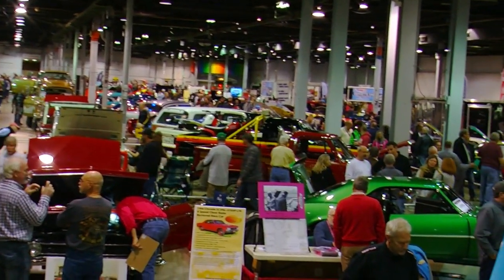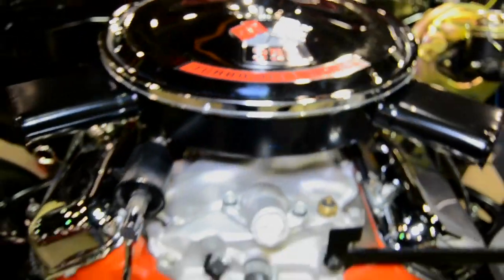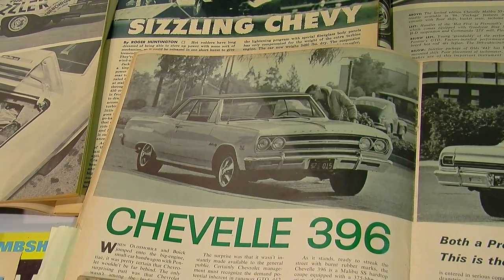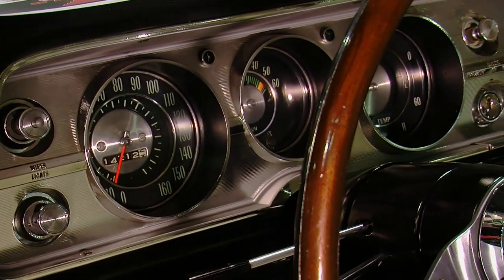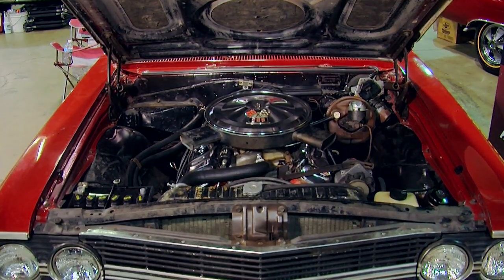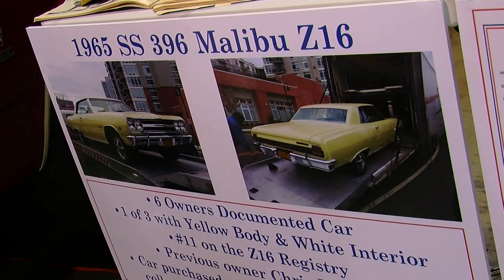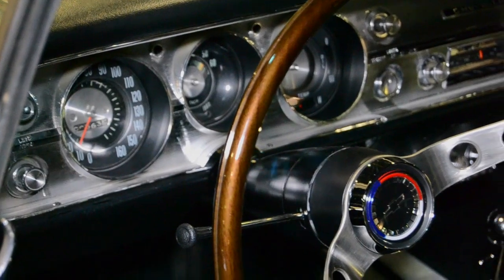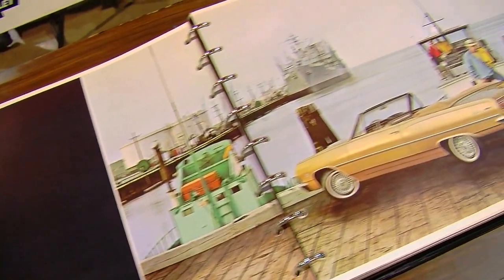1965 Chevelle Malibu SS396 Z-16 At Muscle Car and Corvette Nationals Video V8TV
1965 Chevelle Malibu SS396 Z-16 At Muscle Car and Corvette Nationals Video V8TV

- The 1965 Chevelle Malibu SS396 featured option code RPO Z-16, and 201 were built to showcase the new 396 engine and the many features available at the time.    The 2015 Muscle Car and Corvette Nationals featured a Z-16 Invitational Display, which showcased 9 of the estimated 75 cars that remain today.

V8TV Coverage of the 2015 Muscle Car and Corvette Nationals presented in part by Reliable Carriers, Inc.